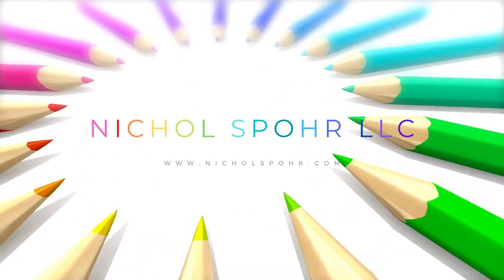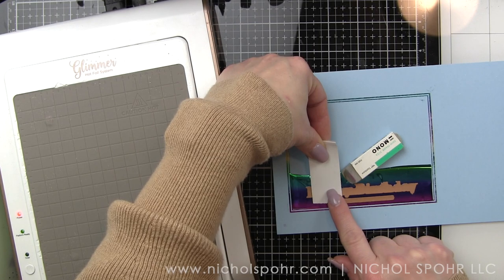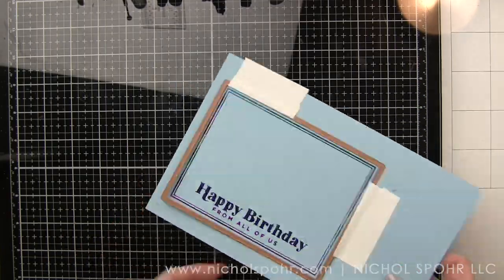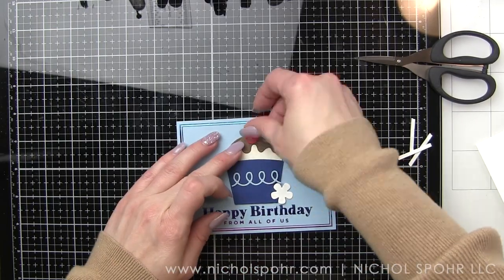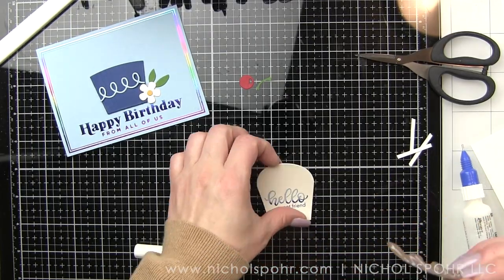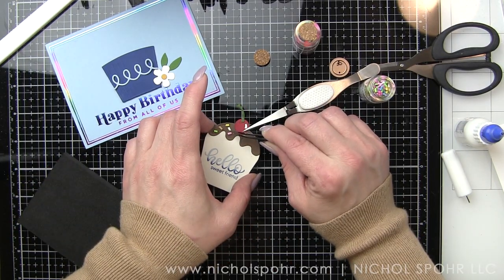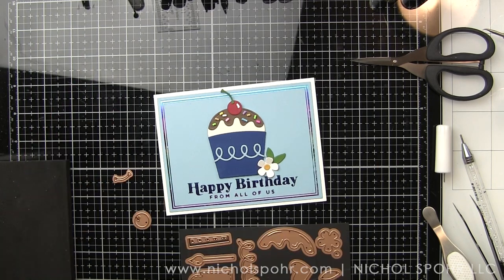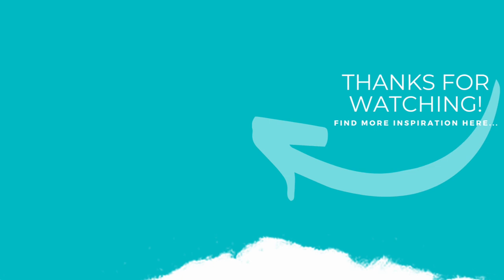Glimmer Essentials Birthday Card (Spellbinders)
GLIMMER ESSENTIALS + SWEET SHOPPE (Spellbinders)

• Spellbinders ESSENTIAL DUO LINES RECTANGLE Glimmer Hot Foil Plate

• Lawn Fawn NO. 2 PENCIL Cardstock